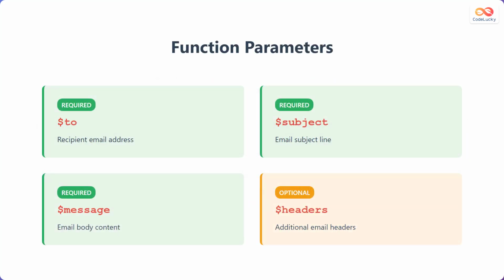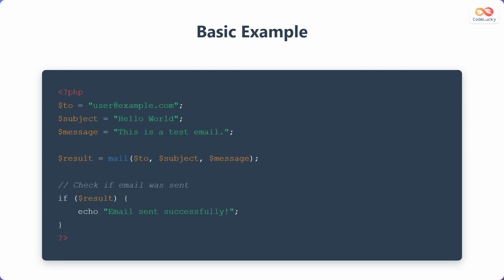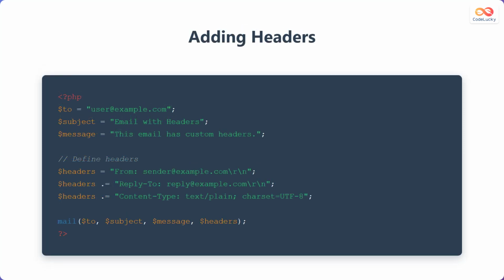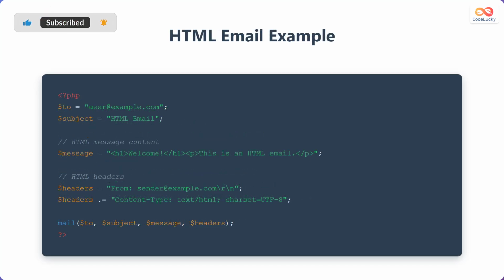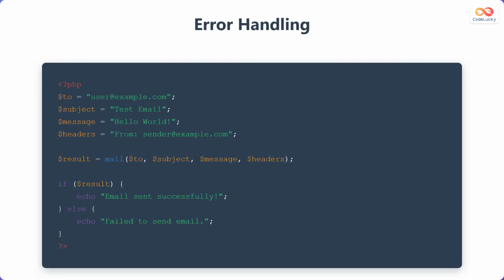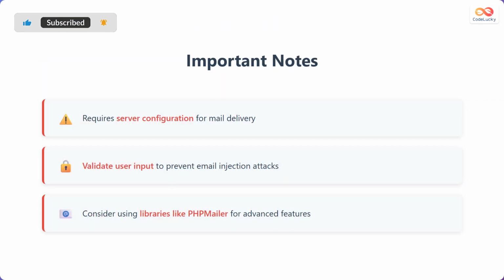PHP Email Tutorial: Sending Emails with the mail() Function for Beginners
🚀 Ready to master sending emails with PHP? This tutorial is your complete guide to using the `mail()` function, perfect for beginners!

We'll walk you through everything you need to know, from the basic syntax to adding headers and even sending HTML emails. Learn how to:

✅ Understand the `mail()` function parameters: `$to`, `$subject`, `$message`, and `$headers`
✅ Craft simple text emails
✅ Add custom headers for `From`, `Reply-To`, and `Content-Type`
✅ Send beautiful HTML emails with proper formatting
✅ Implement error handling to ensure your emails are sent successfully

Plus, we'll cover important security notes to prevent email injection attacks and when to consider using libraries like PHPMailer for advanced features. 📧🔐

By the end of this video, you'll be able to send emails directly from your PHP scripts with confidence! 🔔

Chapters:
00:00 - PHP Email: mail() Function
00:12 - PHP mail() Function Overview
00:31 - mail() Function Parameters
01:03 - Basic mail() Example
01:37 - Adding Headers
02:10 - HTML Email Example
02:40 - Error Handling
03:10 - Important Notes
03:45 - Outro